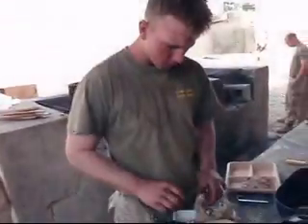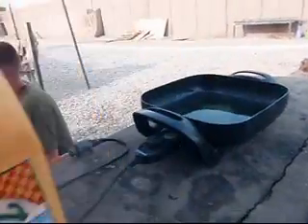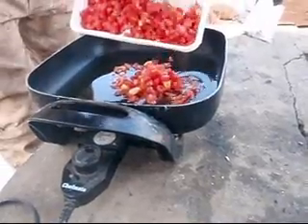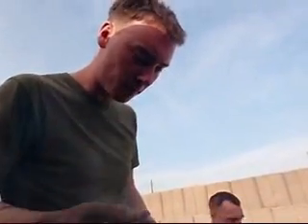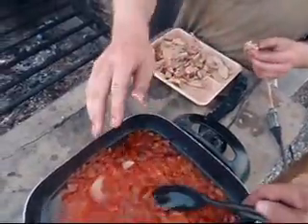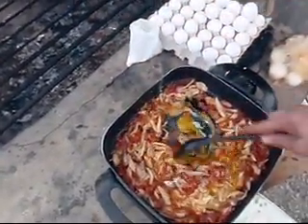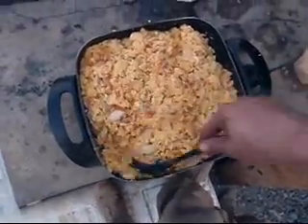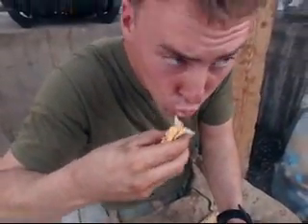Cooking in a Combat Zone: Afghanistan Part 2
Second part of our thrilling adventure!